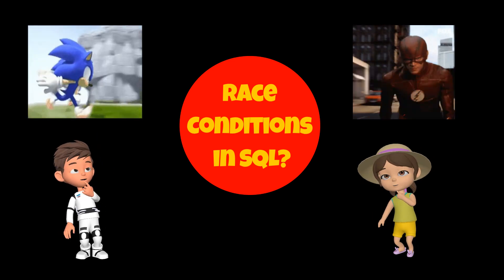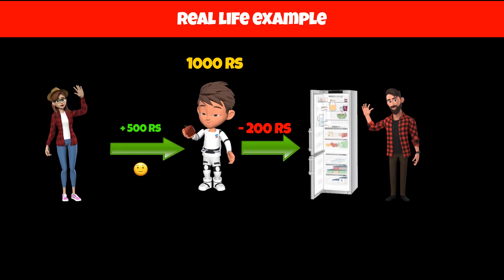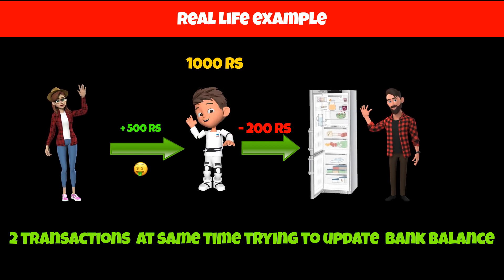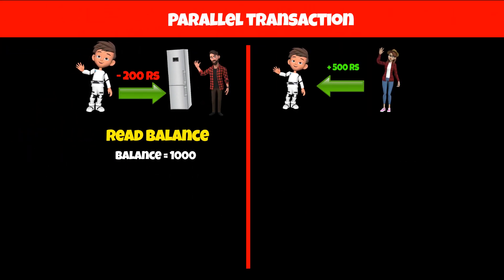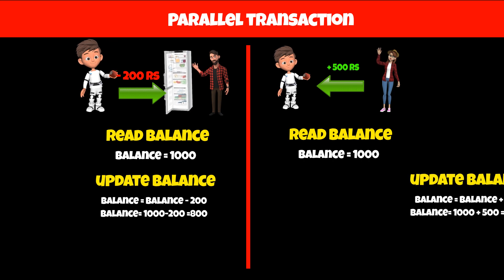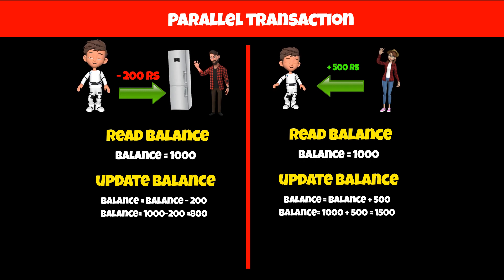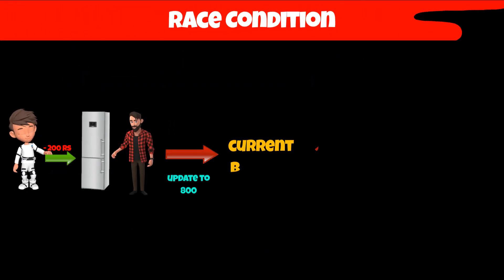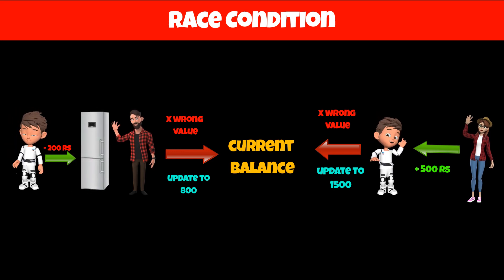Race Condition in SQL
Explore the concept of race conditions in SQL through a straightforward example involving banking transactions. Learn how simultaneous actions can lead to inconsistencies in data and why it's crucial to address these issues for database reliability.